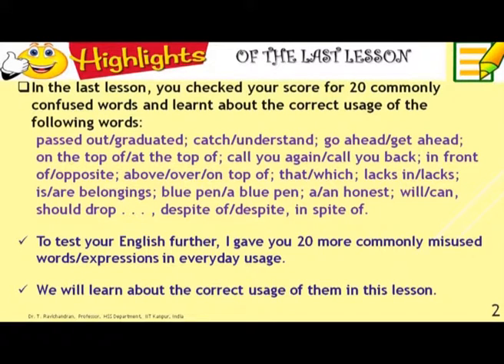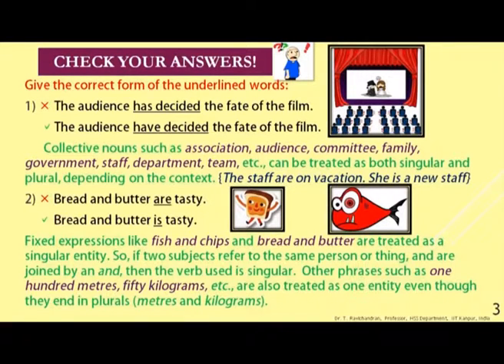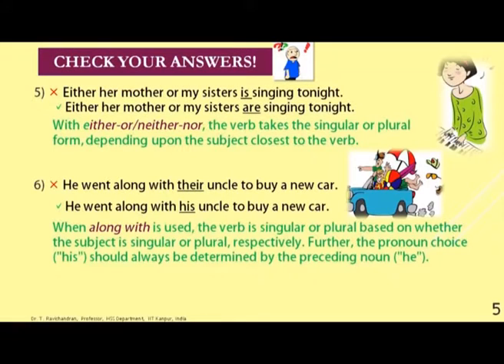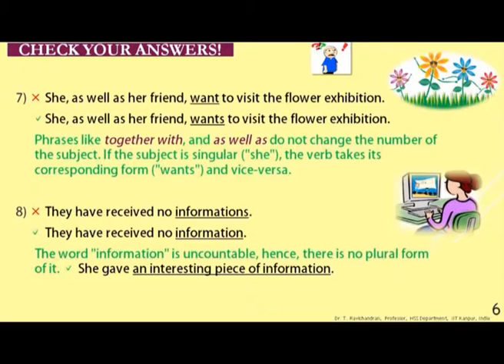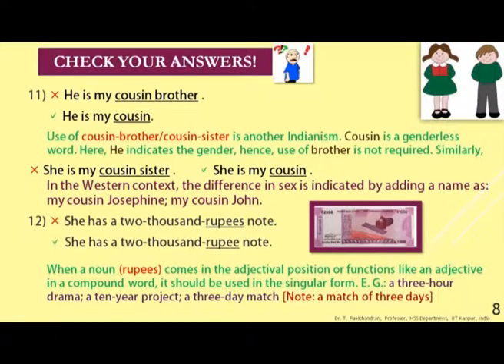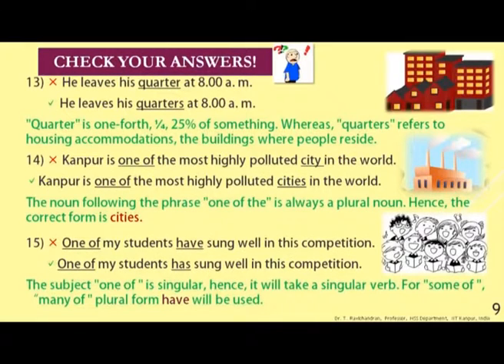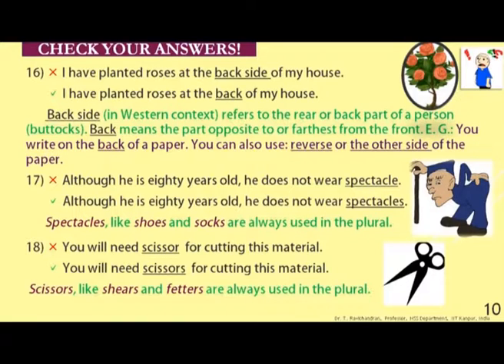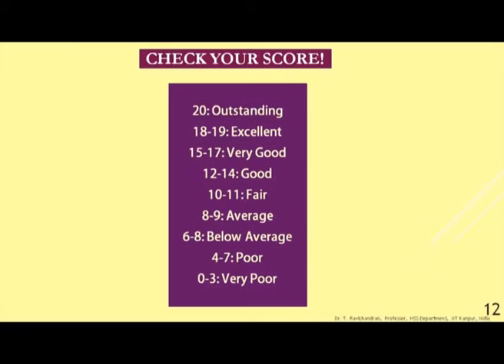English Skills-5: Common Errors-5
Subject: English
Courses: Enhancing Soft Skills & Personality